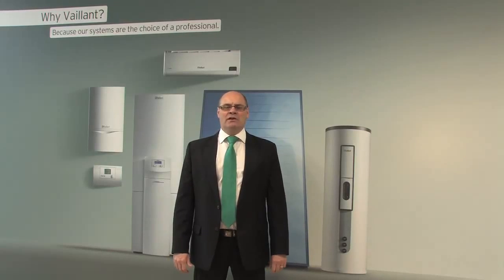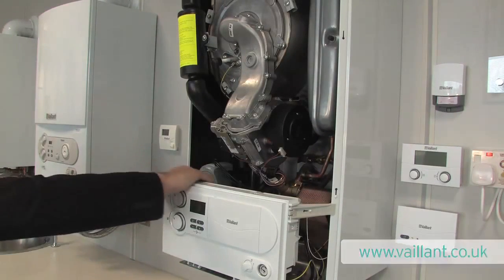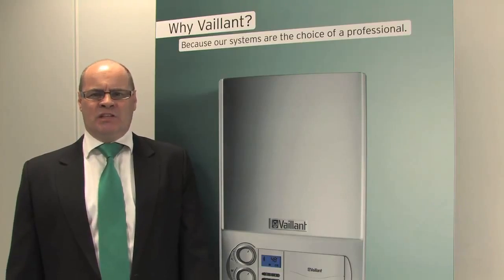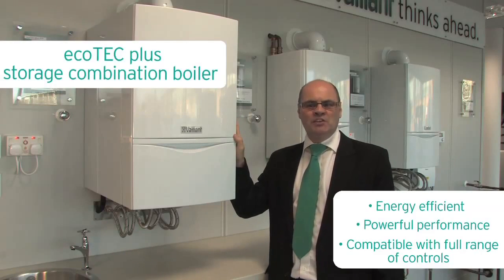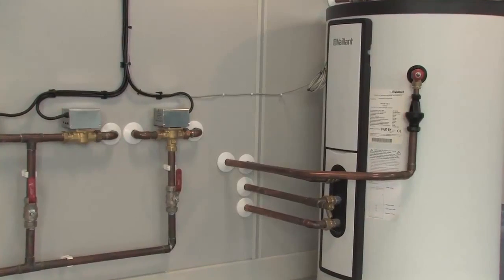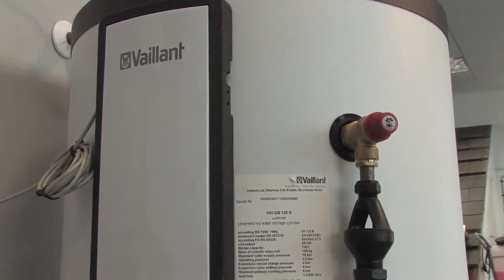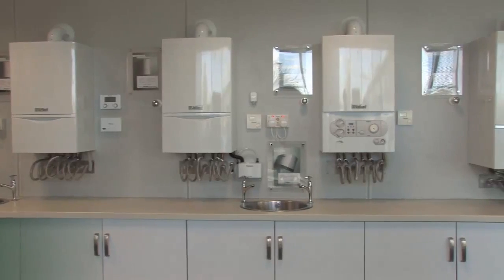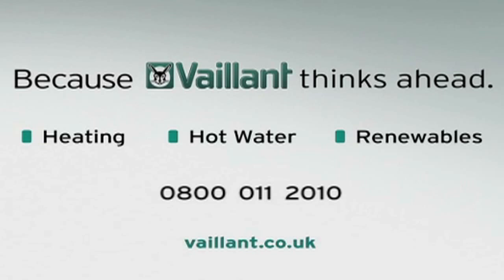Vaillant - Ghid Centrale termice si boilere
Centralele termice Vaillant oferă o modalitate modernă si economica de incalzire a locuintelor. Afla care sunt modelele care te-ar putea interesa! Centralele termice în condensație marca Vaillant reprezintă un nou mod de încălzire, cu un randament mult mai ridicat și siguranță în utilizare maximă. Funcționarea centralelor în condensație depinde în bună parte de părțile componente, în special de elementele pentru evacuarea gazelor arse. Tubulatura orizontală pentru centralele în condensație Vaillant asigură unele dintre cele mai importante funcții în cadrul sistemului termic, anume cea de eliminare în deplină siguranță a noxelor și cea de realizare a procesului în condensație.

Tehnica în condensație reprezintă cea mai bună soluție pentru reducerea consumului și obținerea celui mai bun confort termic. Principiul de funcționare al acestei tehnici constă în recuperarea căldurii rezultată din gazele de evacuare, ceea ce duce la o eficiență energetică foarte mare a sistemului de încălzire și la reducerea consumului.

Vaillant a conceput centrala termică Ecotec Pro conform celor mai înalte standarde în domeniu, pentru a oferi randament termic foarte ridicat și reducerea noxelor rezultate în urma funcționării acesteia.

Centrala are un design compact, putând fi simplu de montat pe perete, oriunde considerăm că este mai convenabil. Aceasta are dublă funcție, atât pentru încălzirea locuinței, cât și pentru prepararea apei calde menajere. Este prevăzută cu senzor suplimentar pe schimbătorul de căldură care asigură confortul termic ambiental în timpul funcționării pe modul de apă caldă menajeră. Centrala este încadrată în clasa A de eficiență energetică atât pentru modul de încălzire, cât și pentru cel de preparare apă caldă. Centrala poate asigura funcțiile complete pentru întreaga familie, oferind cel mai bun confort posibil.

Randamentul maxim al centralei poate ajunge până la 105%. Centrala este prevăzută cu panou de comandă și afișaj al parametrilor de funcționare, prin care putem controla și vizualiza funcționarea acesteia și programul selectat. Displayul arată și eventualele disfuncționalități și cauza acestora grație sistemului de diagnoză, care permite intervenția eficientă și promptă.

Pentru mai multe videoclipuri si oferte abonati-va la canalul Romstal Romania